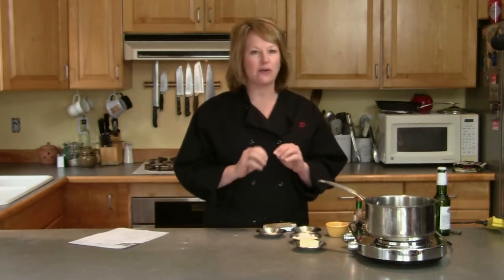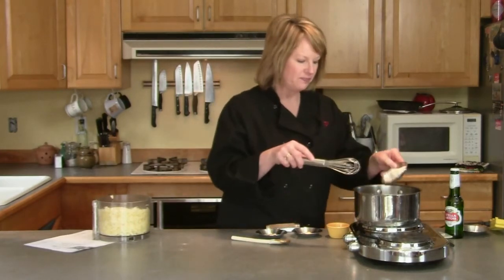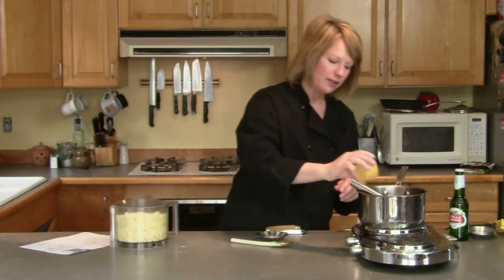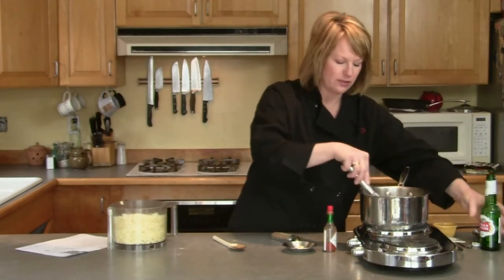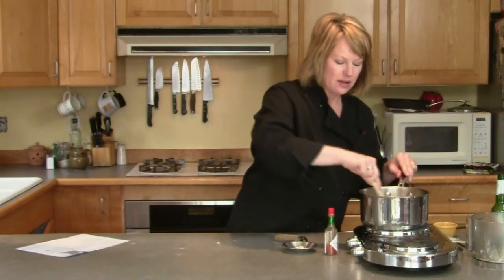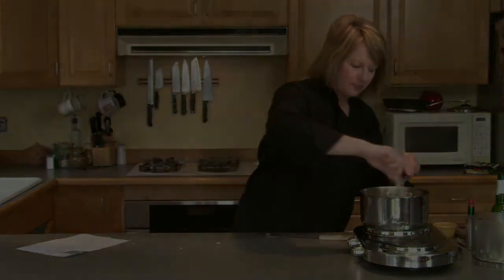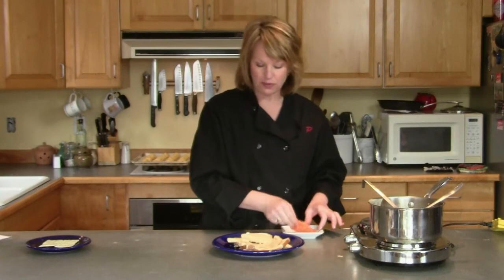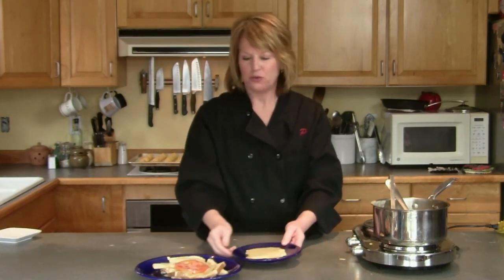Thyme In The Kitchen - Pam's Welsh Rarebit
Part of our series on Cheese, in this segment, Pam presents her father's recipe for Welsh Rarebit.